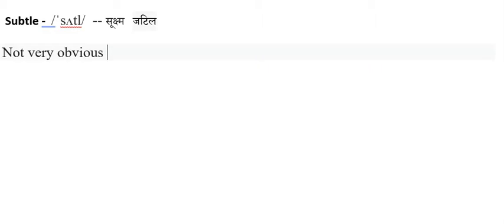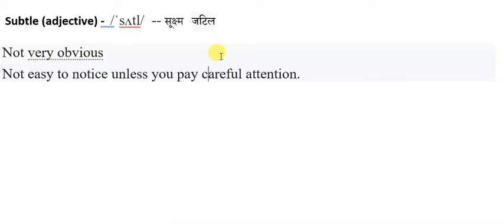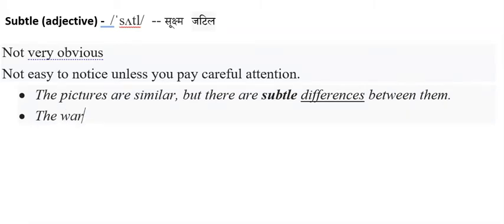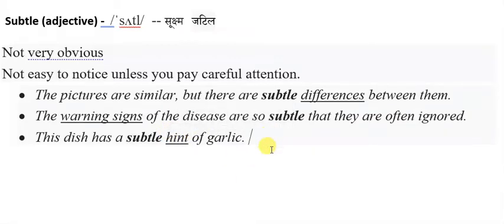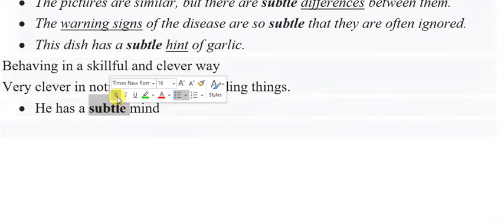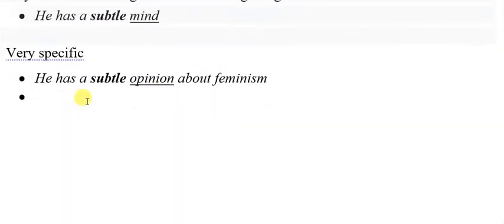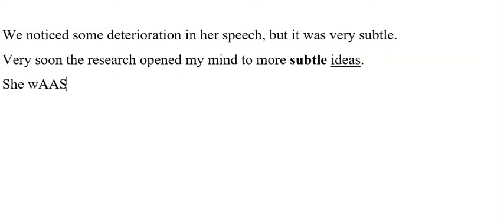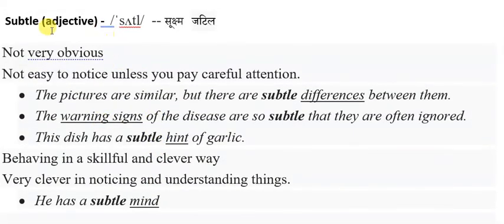Vocabulary - 01 - "subtle"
Regularly watching these kind of videos may increase your understanding of vocabulary collection